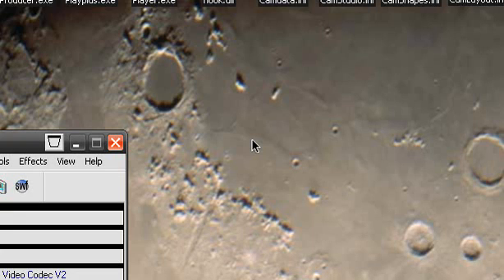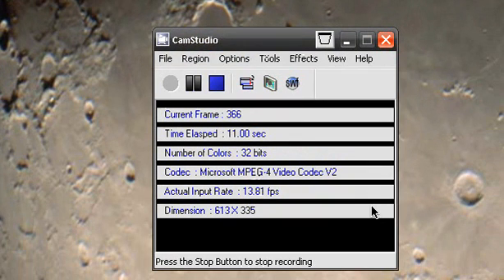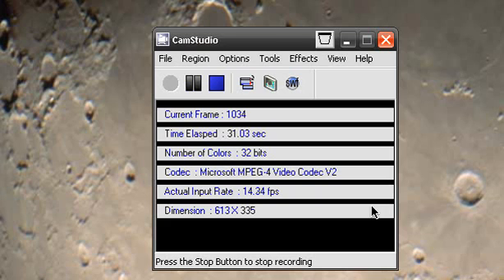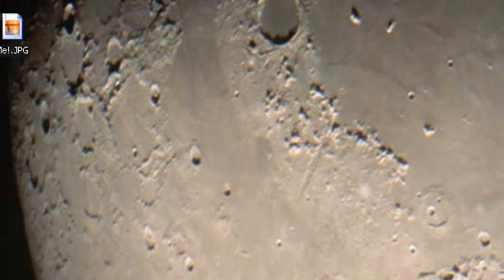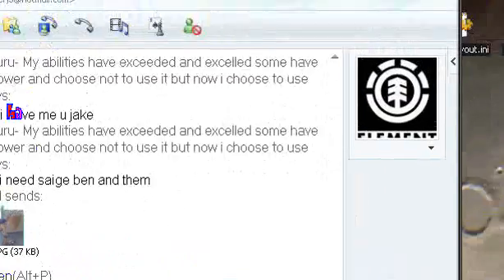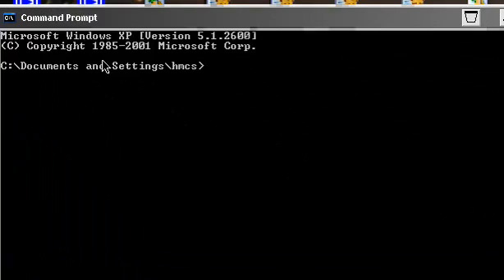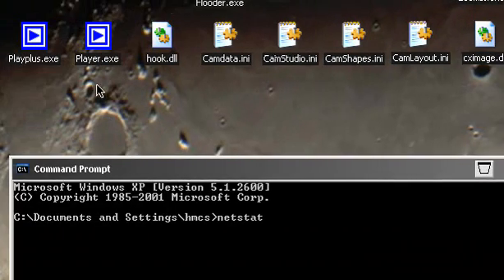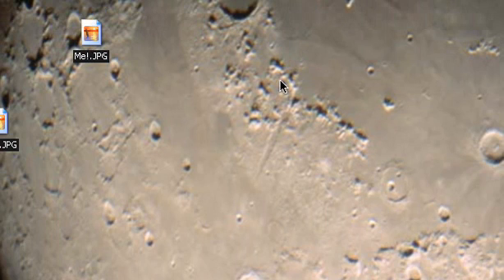MSN Trick#2 Get IP Addresses over MSN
All content going forward will be uploaded there so don't miss out. This shows how to get IP Addresses over MSN or works for any other Email Messengers

CMD-netstat-Find IP
IP= is a unique address of a computer  or ISP that states the computers address network

*  I stopped showing you the CMD cause  I didnt wanna reveal any Info*